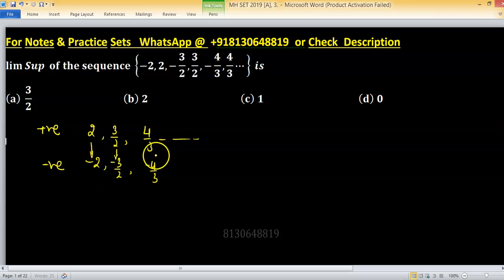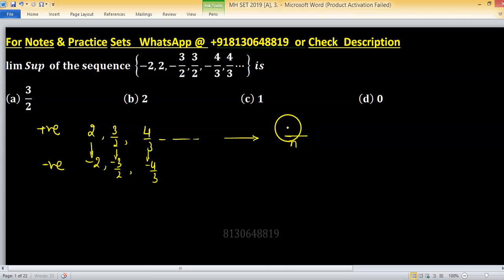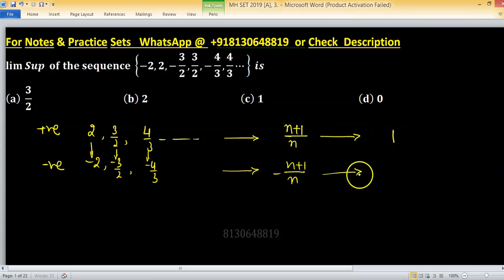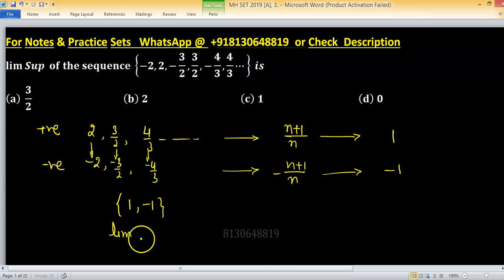kset karnataka set mathematical science exam 2023